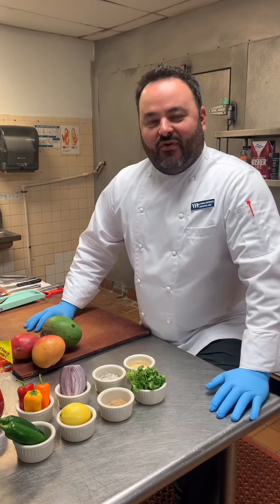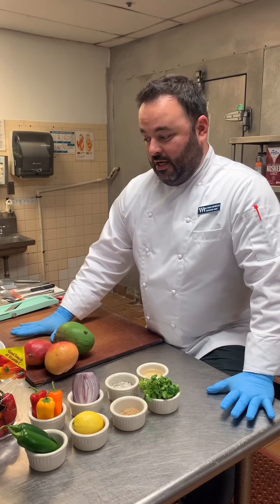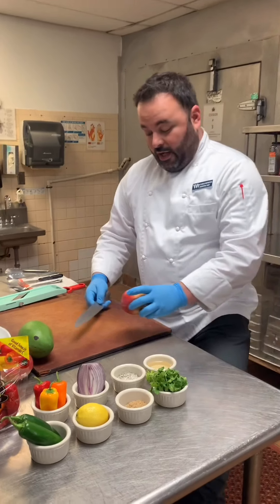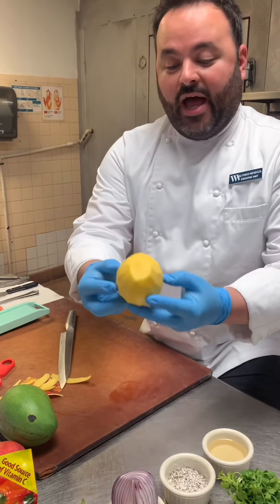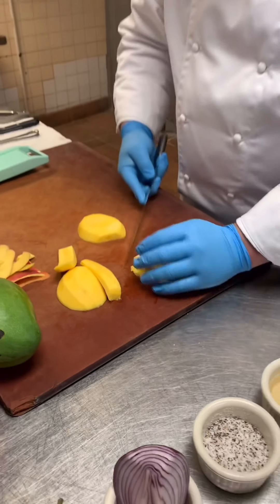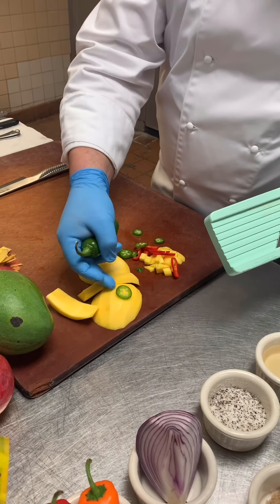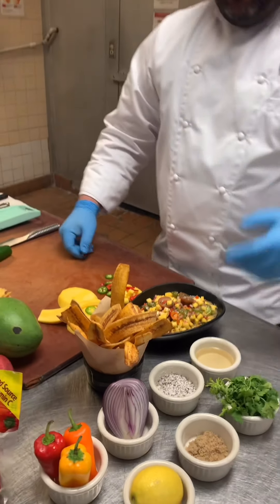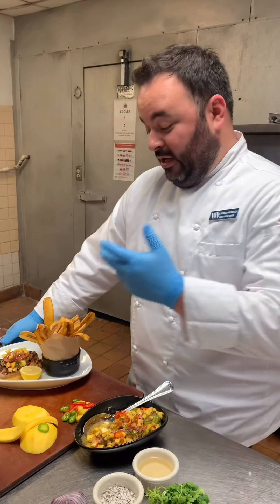Cooking Lesson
Cooking lesson with our executive chef Alfonso Mendoza